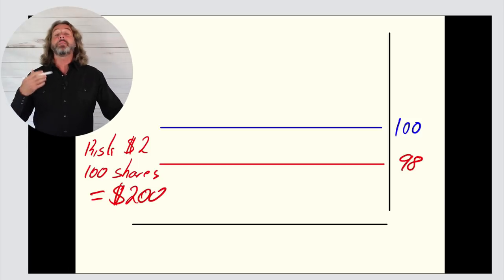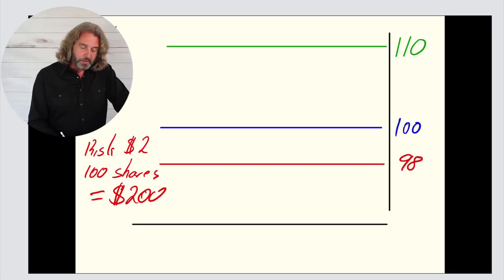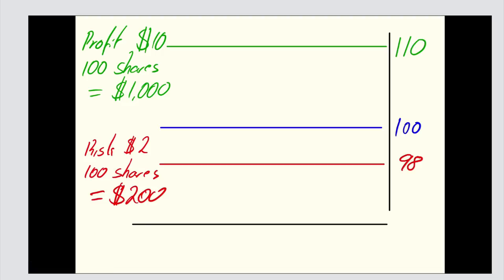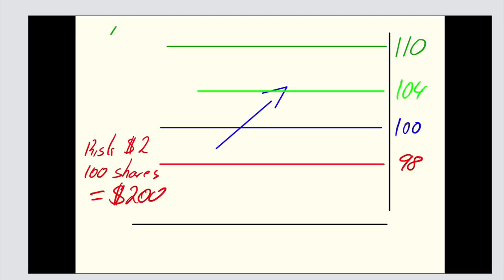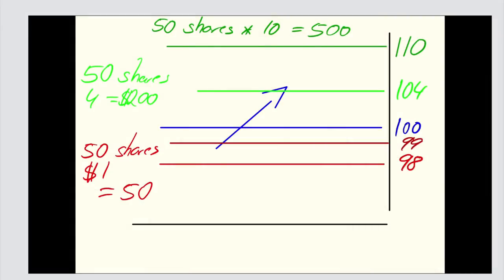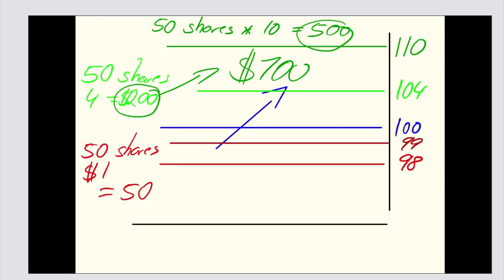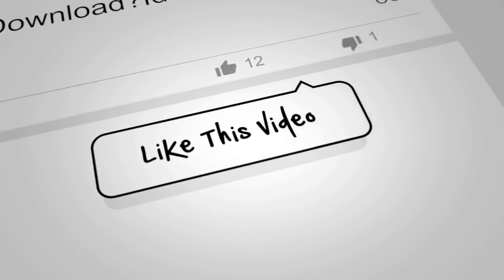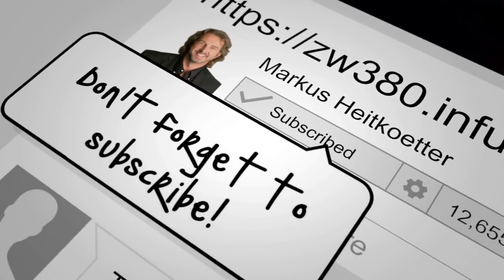Stock Market Profit Taking Strategy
Stock Market Profit Taking Strategy: When is the best time to take profits when trading stocks?
Timing the exit is one of the most difficult tasks for traders, and most people exit either too early or too late and leave profits on the table. In this video, I show you my favorite stock market profit taking strategy.

📈 Watch My Daily Trading Routine Here (that takes me less than 15 min/day)
📕 Get a FREE Hardback Copy Of My New Book “The Wheel Options Trading Strategy”